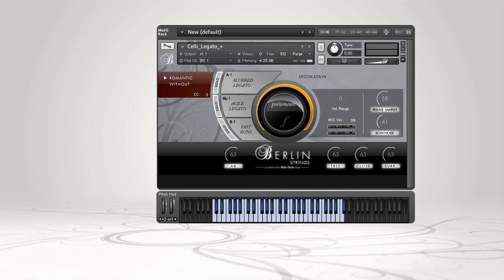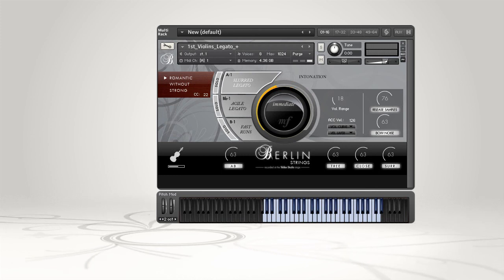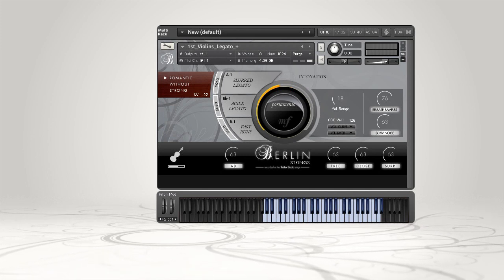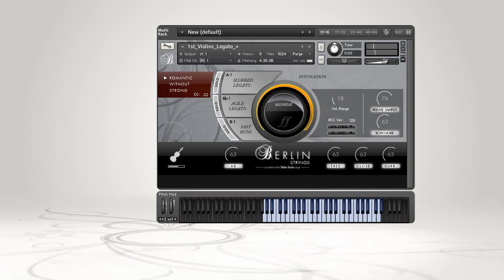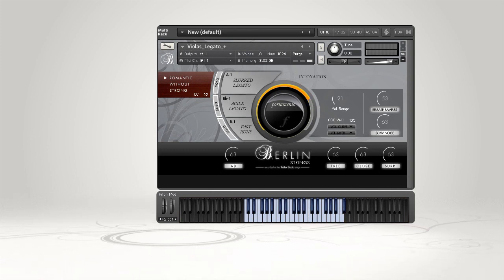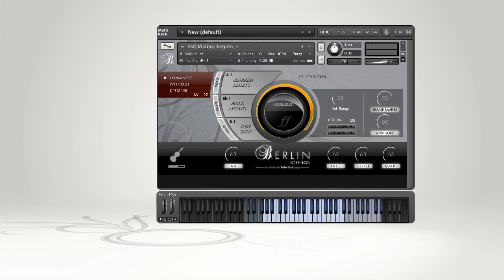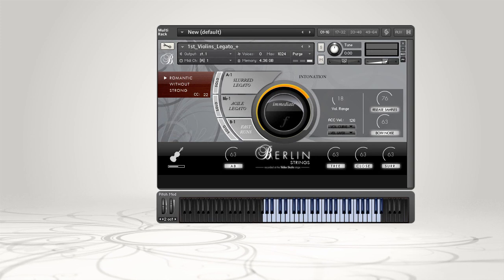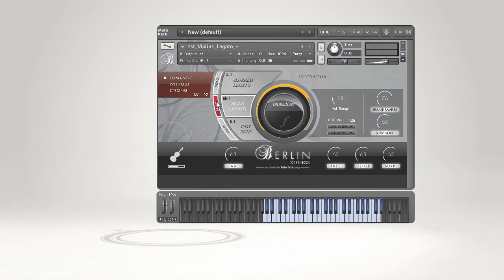[BST] CHAPTER II: Legato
Berlin Strings is the new symphonic string library of the Berlin Series by OrchestralTools.